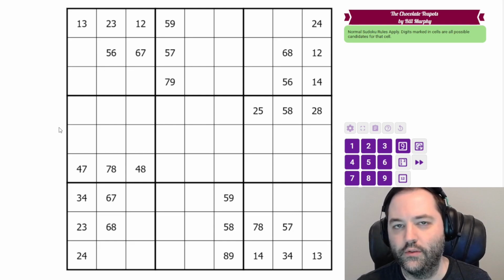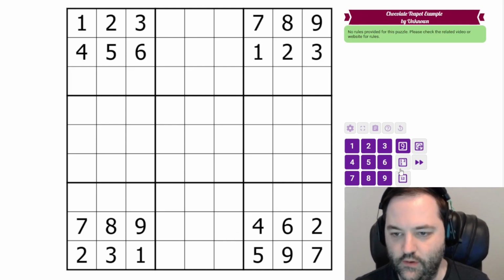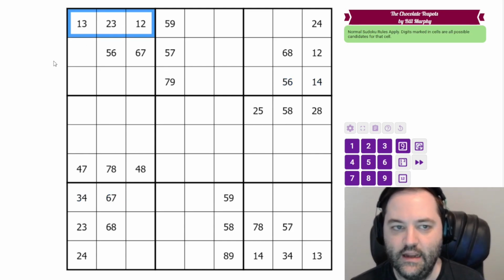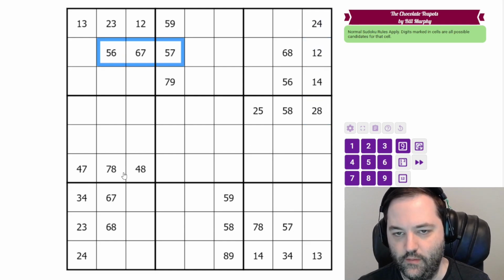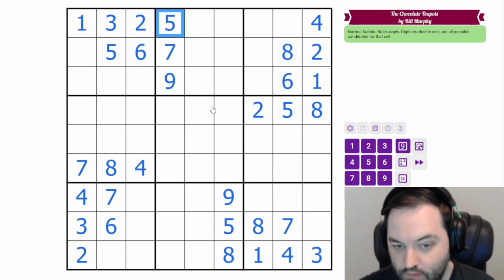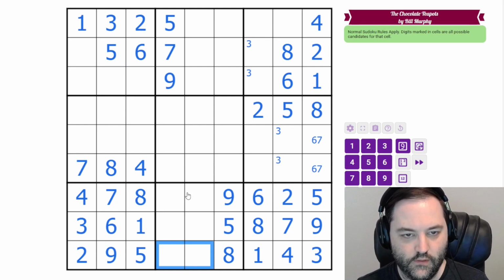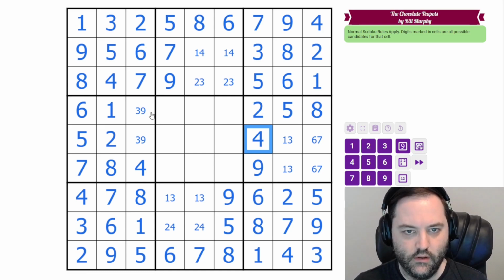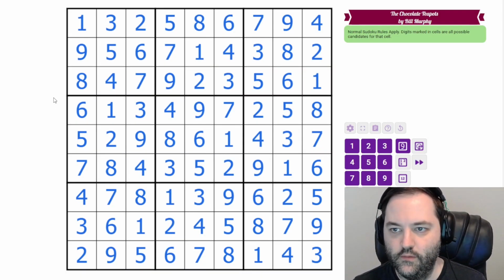GAS Sudoku Walkthrough - The Chocolate Teapots by Bill Murphy (2024-01-07)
Philip solves Bill's "The Chocolate Teapots", originally posted on January 7, 2024.

Rules:
Normal Sudoku Rules Apply. Digits marked in cells are all possible candidates for that cell.

Hat times and dino: 6:00/11:30/slightly melted Melanorosaurus